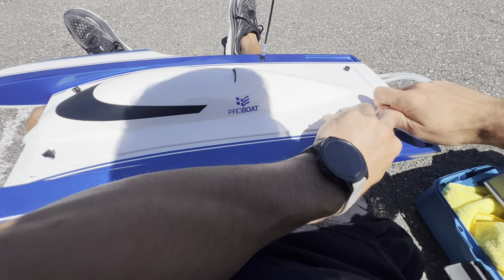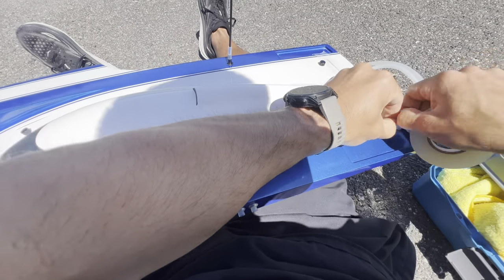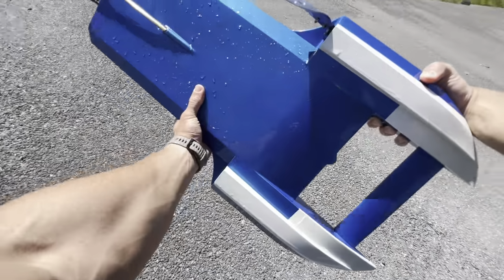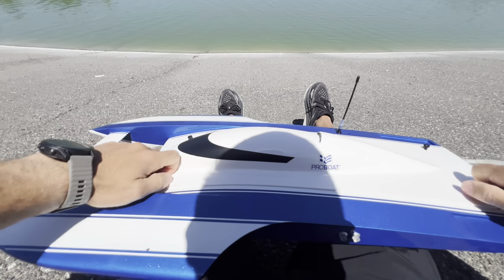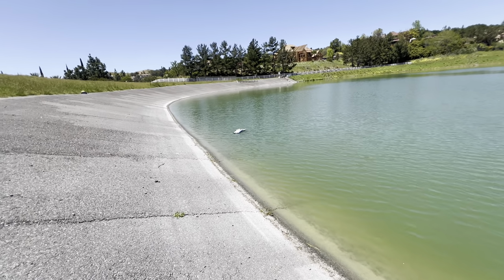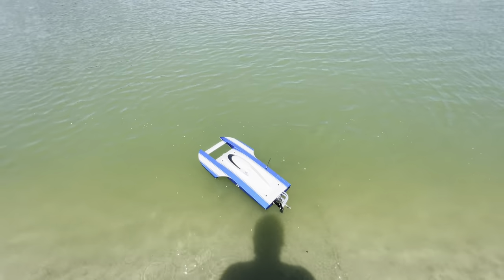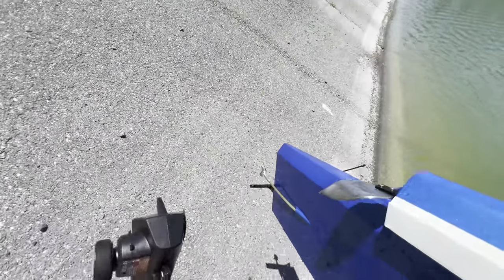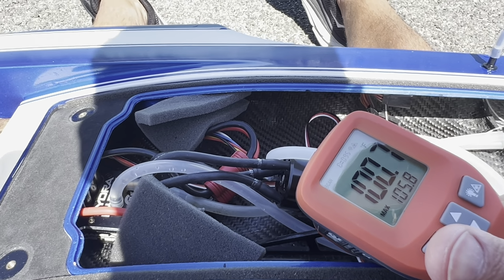Proboat UL-19 - NEW Tenshock Motor Castle Hydra - Blisteringly Fast - My New Favorite Boat?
I’ve got the hydro bug boys😅